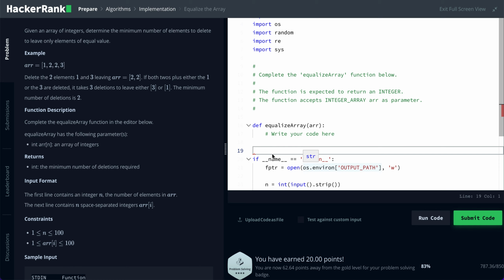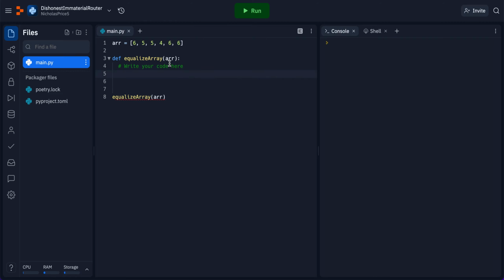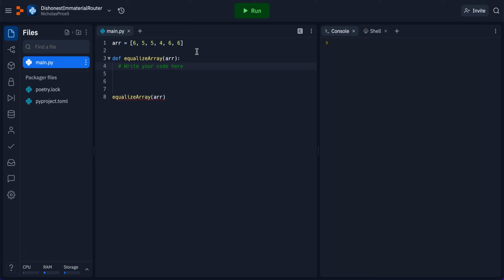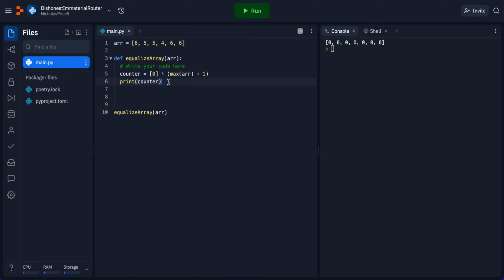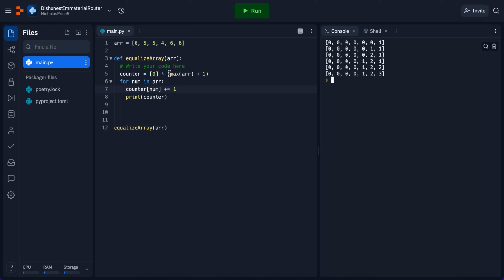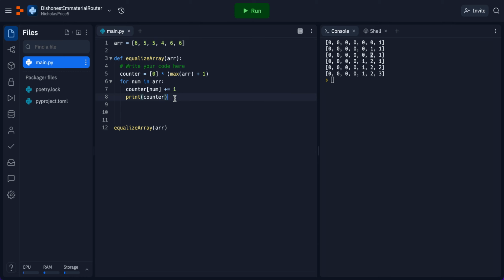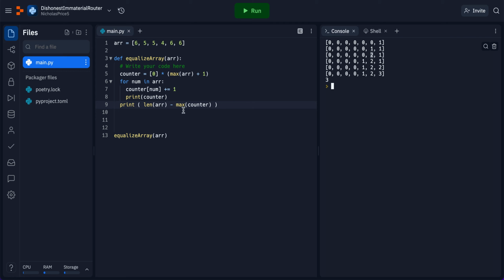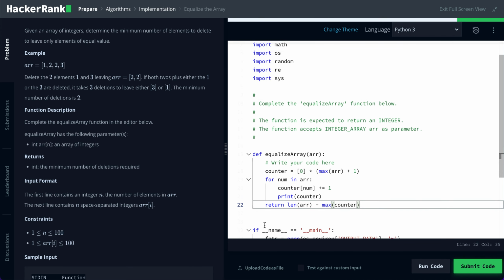Hackerrank Equalize the Array - Python Solution